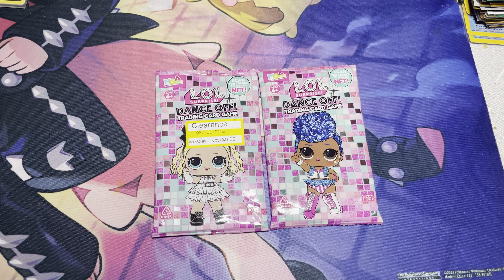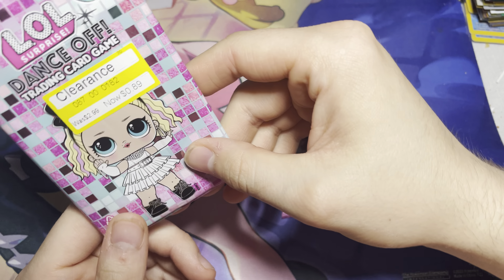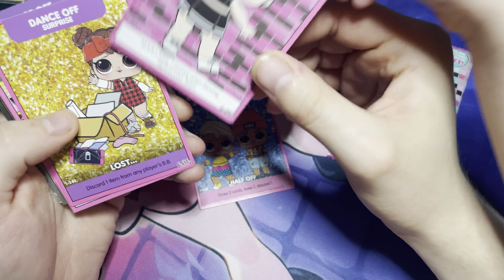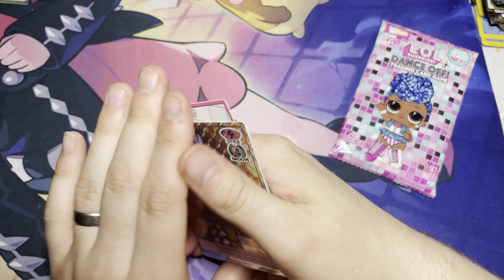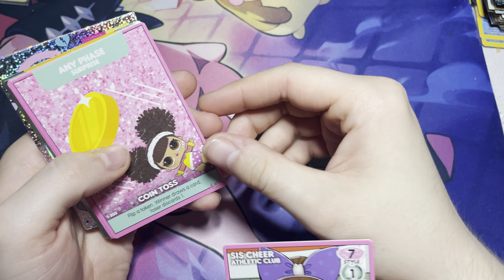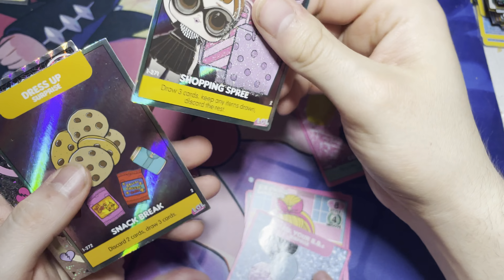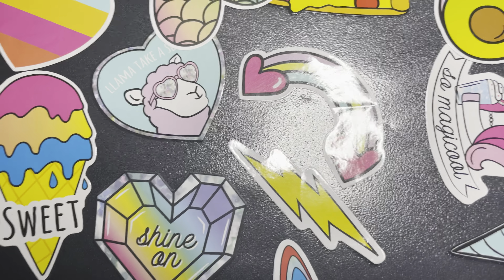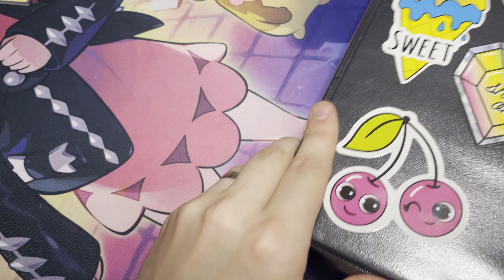LOL Surprise Doll Card Dance off with my daughter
Opening 2 packs of LoL surprise doll cards that my daughter collects. Nice way to get kids to start a special collection of their own!